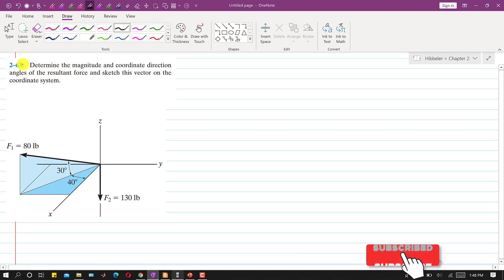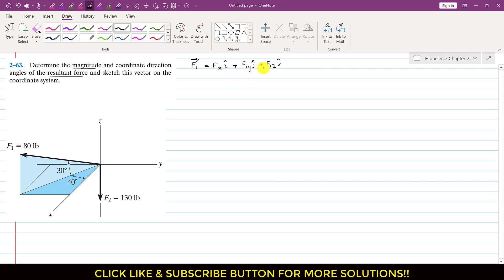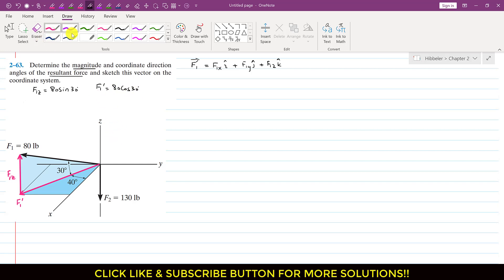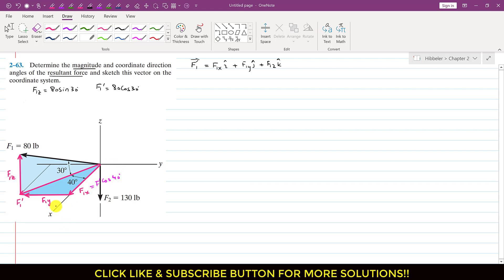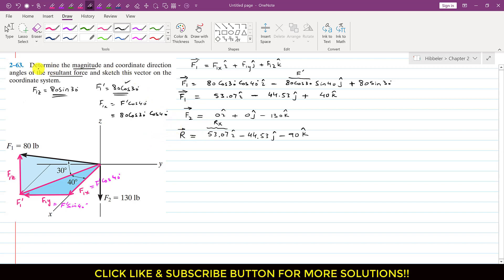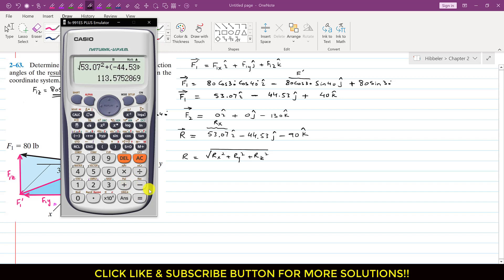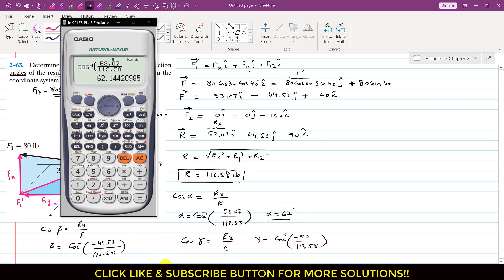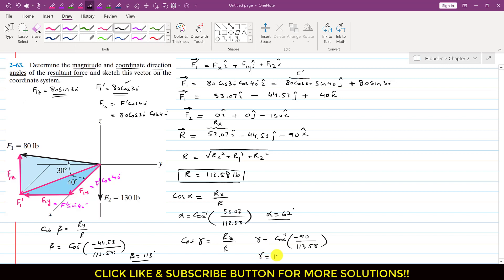Determine the magnitude and coordinate direction angles of the Resultant Force. Engineers Academy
2–63. Determine the magnitude and coordinate direction angles of the resultant force and sketch this vector on the coordinate system.

*2–64. Specify the coordinate direction angles of F1 and F2 and express each force as a Cartesian vector.

transverse and Azimuth angles